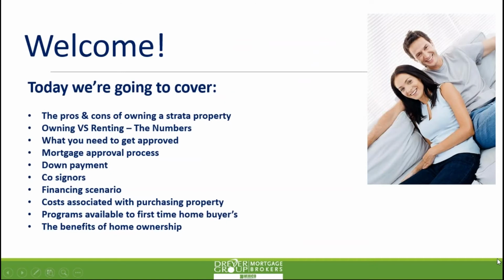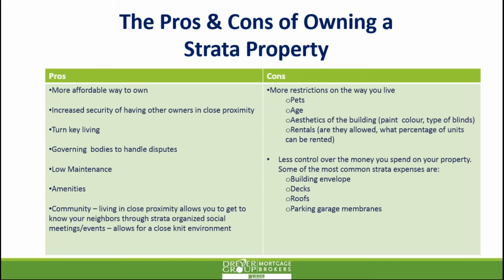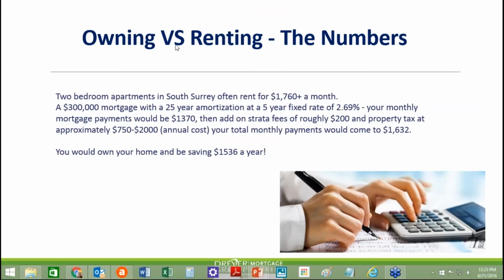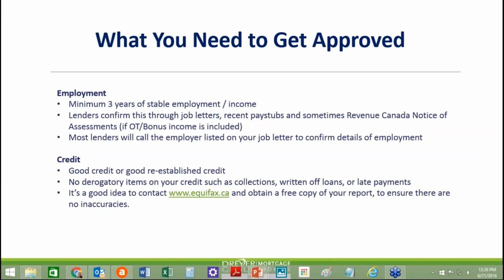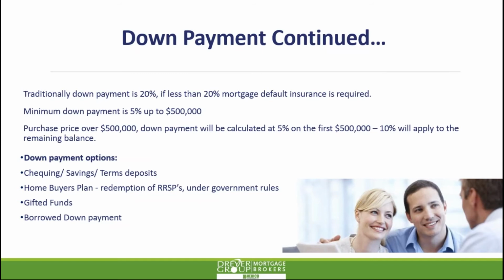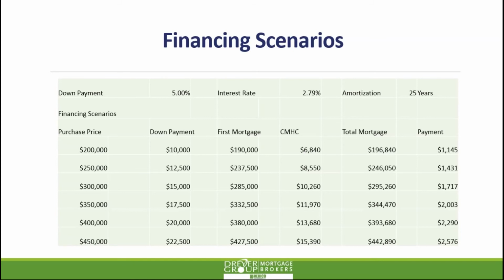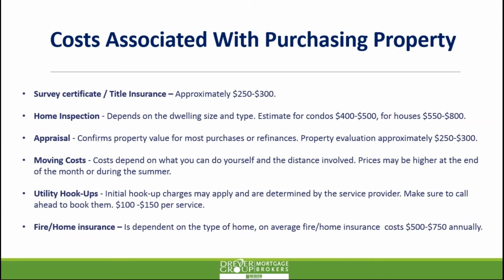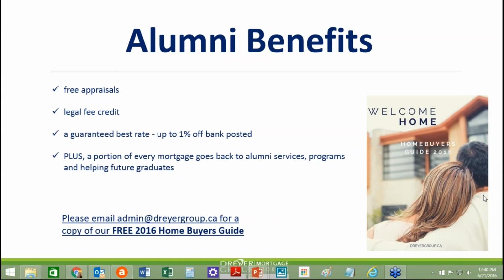Rent vs Buy - Strata : Webinar Series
Tired of renting? Looking to own? With the real estate market on the rise, we wanted to take this opportunity to talk about a more affordable option. During this webinar we will discuss the pros and cons of owning a strata property, what you need to get approved, co signors, costs associated with purchasing a strata property, programs available for first time home buyers and the benefits of home ownership.